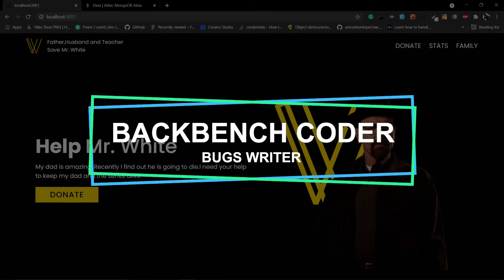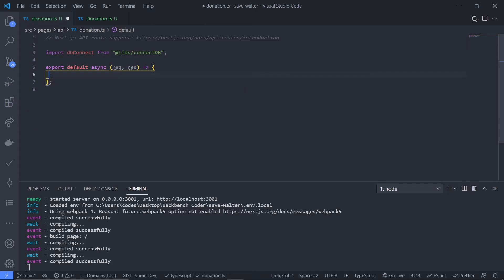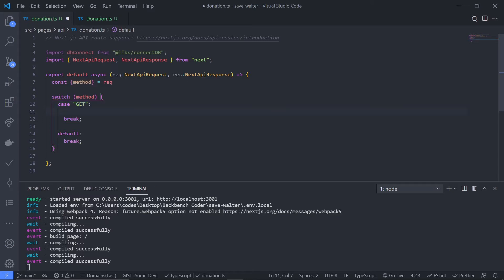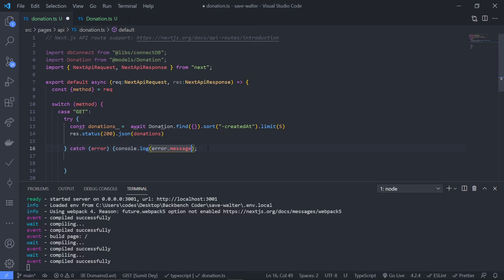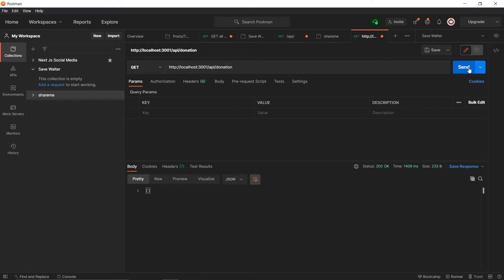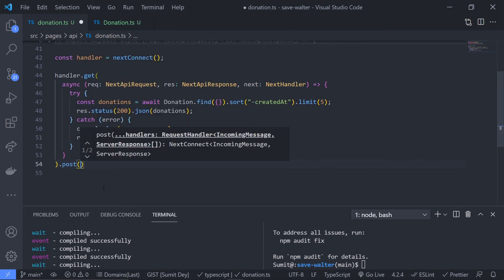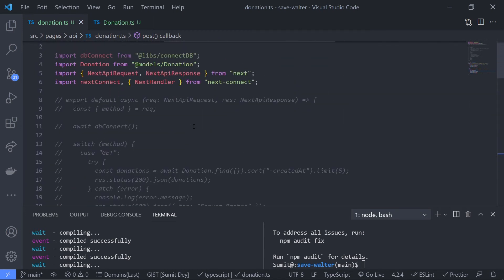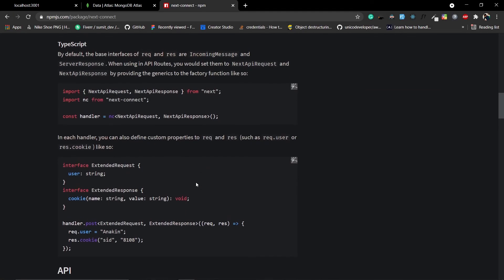🟢 #7: Next Connect API in Next JS | Redesign Website Using Next and Tailwind | TypeScript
hey debuggers...what's going on?

In this video we are going to learn about database seeding ?
🦆 What is Seeding ?
Database seeding is the initial seeding of a database with data. Seeding a database is a process in which an initial set of data is provided to a database when it is being installed. It is especially useful when we want to populate the database with data we want to develop in future.

Learn more about this in detail in this video 💥

Love You 💚

𝐀 𝐬𝐮𝐩𝐩𝐨𝐫𝐭𝐞𝐫 𝐢𝐬 𝐰𝐨𝐫𝐭𝐡 𝐭𝐡𝐨𝐮𝐬𝐚𝐧𝐝 𝐟𝐨𝐥𝐥𝐨𝐰𝐞𝐫𝐬